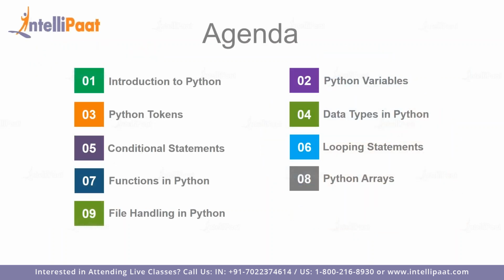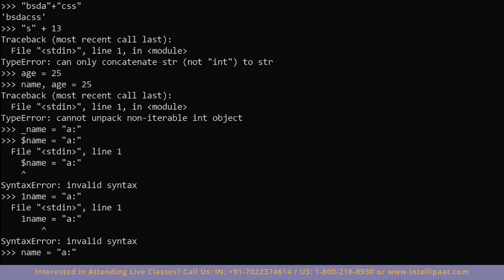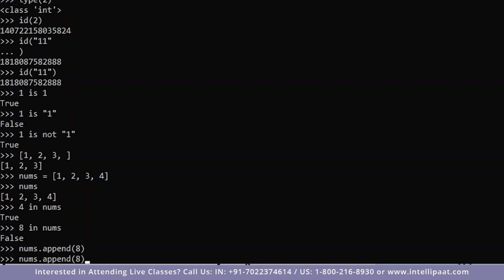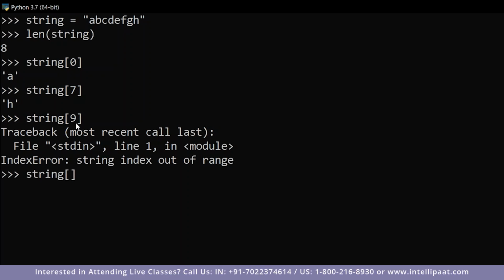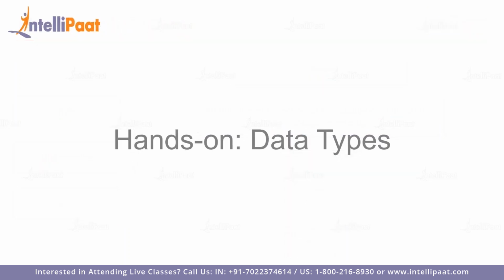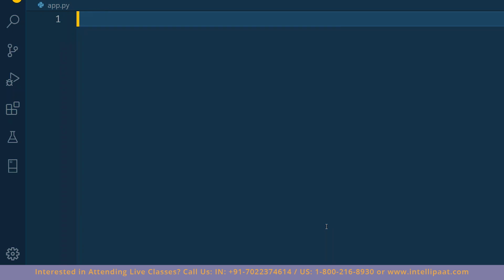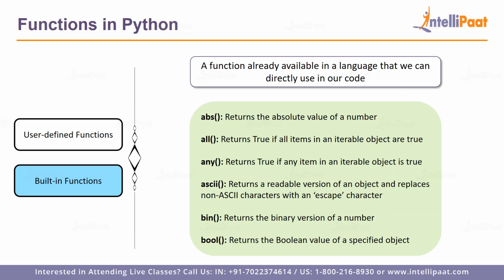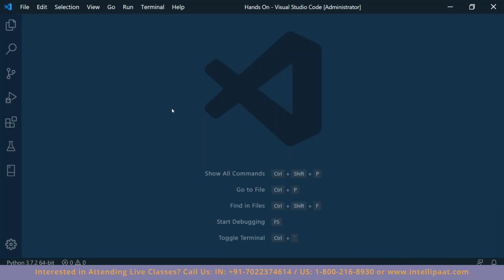Python Tutorial for Beginners | Intellipaat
Intellipaat Edge
1. 24*7 Life time Access & Support
2. Flexible Class Schedule
3. Job Assistance
4. Mentors with +14 yrs
5. Industry Oriented Course ware
6. Life time free Course Upgrade